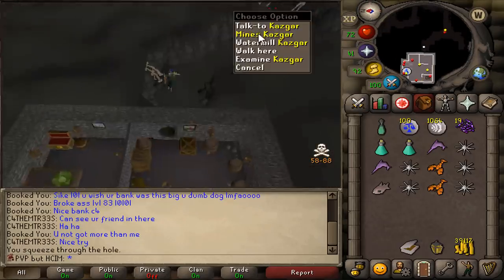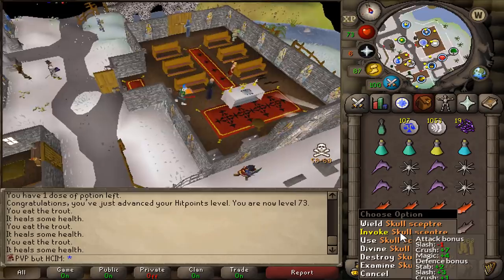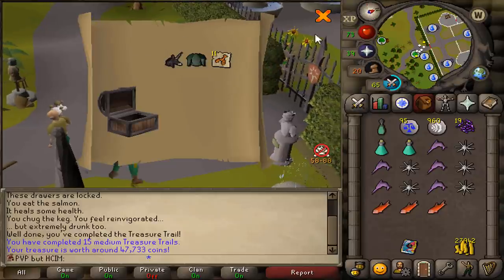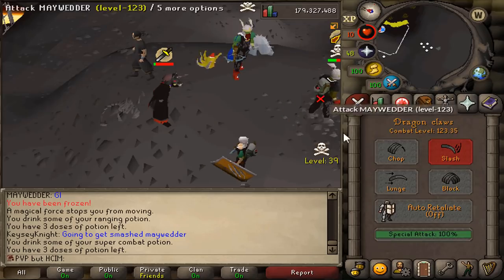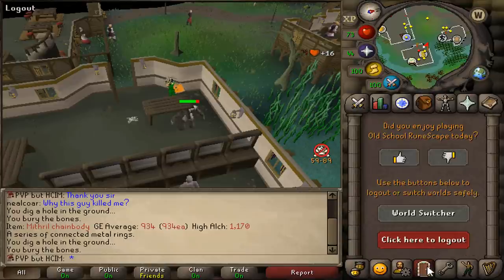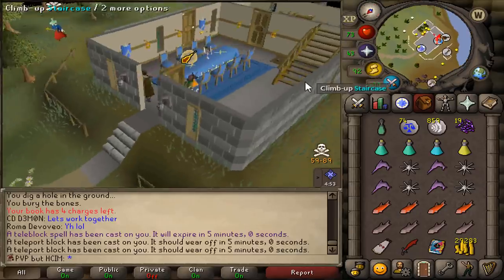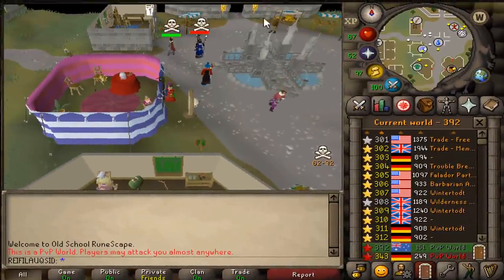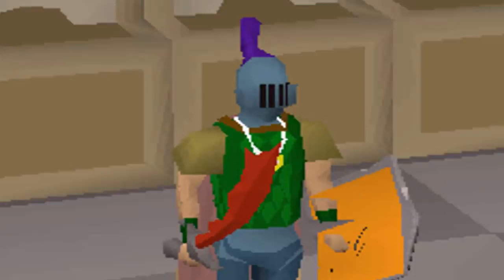HCIM Limited to PVP Worlds [92% HCIM]